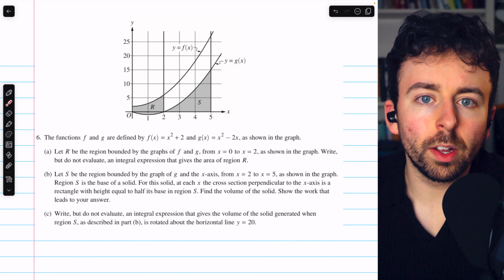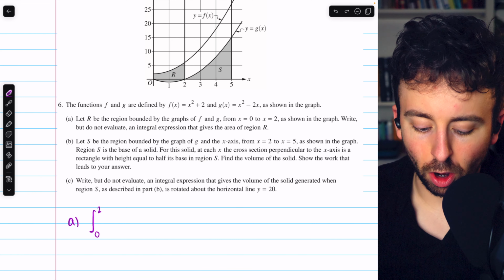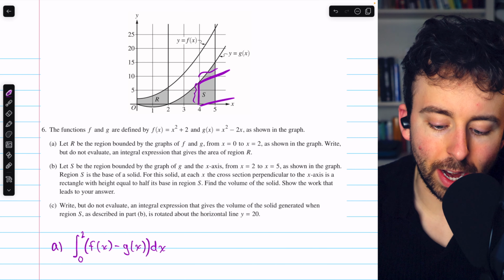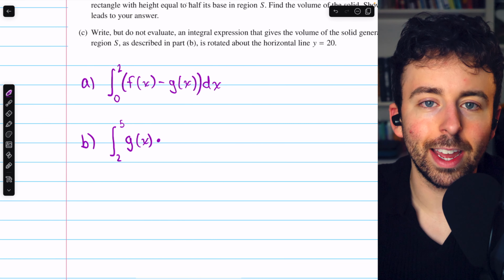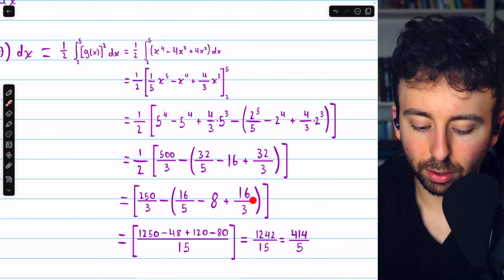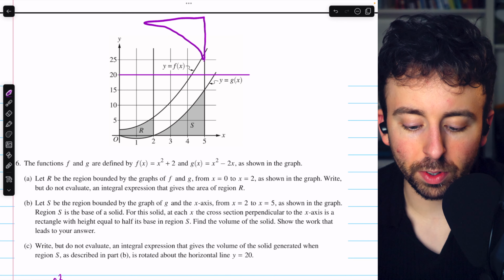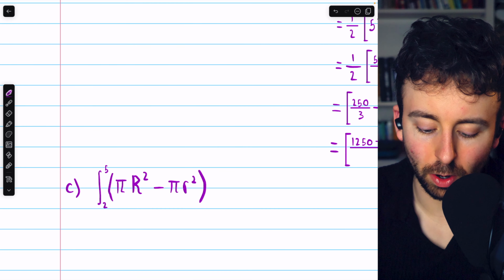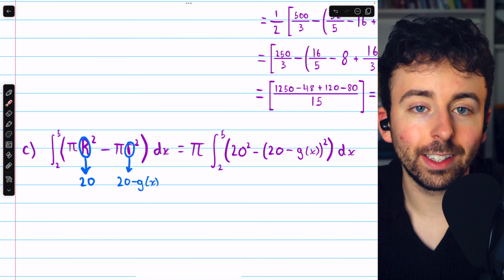2024 AP Calculus AB FRQ 6 Solution | Calculus 1 Exercises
We solve Free Response Question 6 from the 2024 AP Calc AB exam. This problem concerns the volume of a solid of revolution and the volume of a solid with known cross section found by integration.

0:00 Part A
1:26 Part B
5:12 Part C
8:21 Conclusion